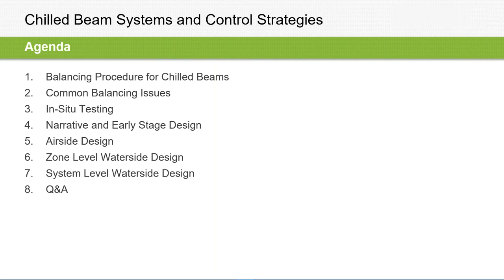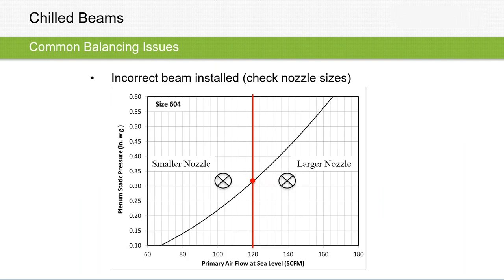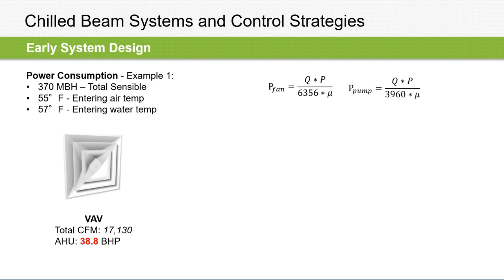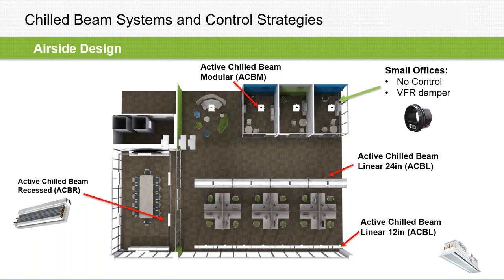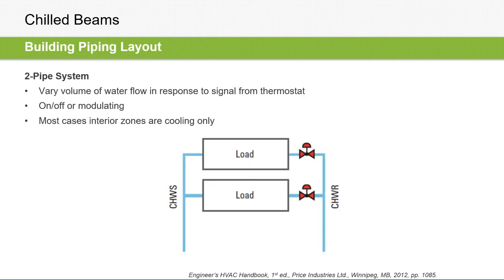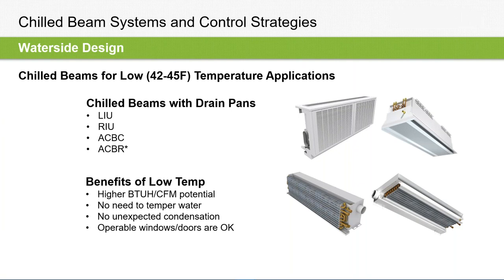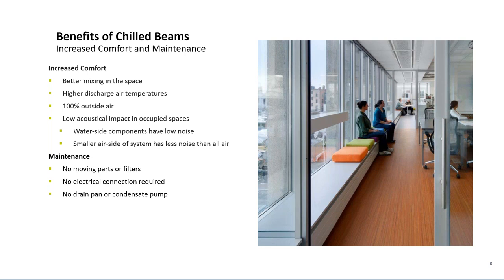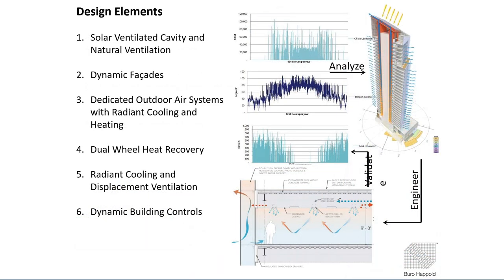HVAC Design Workshop for Chilled Beam Systems PM Session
Join the Buckley Associates and Price Industries Engineering Teams for a workshop focused on the efficient and effective design of chilled beam systems.

Course Objectives:
To provide HVAC design training for chilled beam systems. Focus on the design and selection of chilled beams for an energy efficient and cost effective system. Provide considerations for air handler and chiller plant design.

Afternoon Session Agenda:

This session is ideal for those who have some experience with chilled beams and are interested in expanding their knowledge. Those who attend the morning session are encouraged to attend the afternoon session as well.

1. Chilled Beam system design considerations – benefits of decoupled air and water systems
2. System level components – Chiller plant and AHU design considerations
3. Guest speaker John Swift, Principal at Buro Happold, discusses real world design approach, implementation, and energy saving considerations.